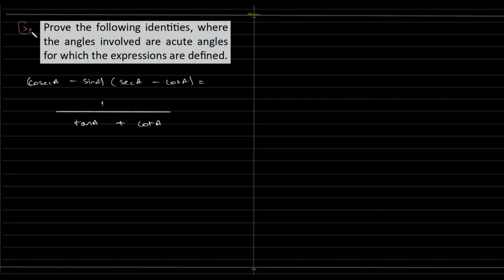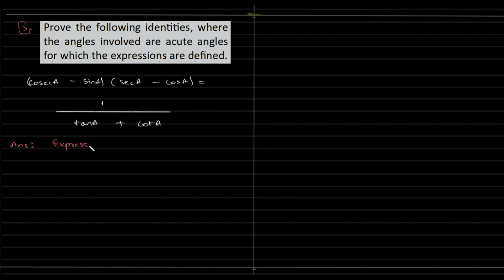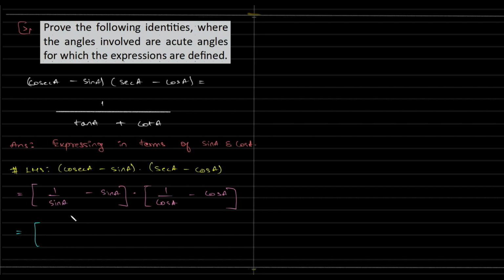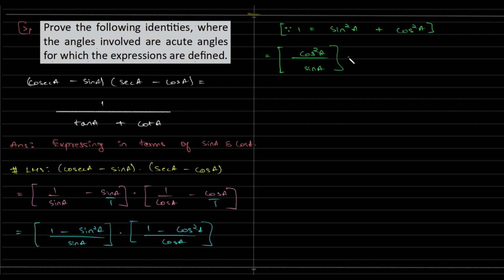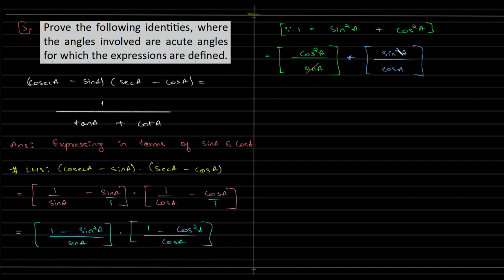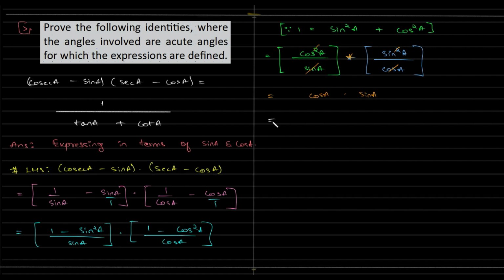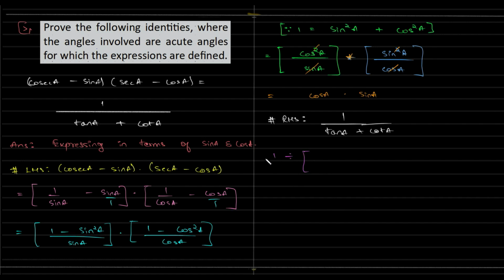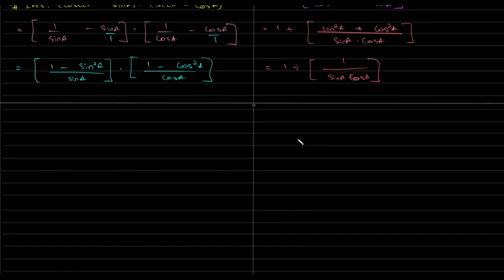8 04 F 9 Ex 8 3 4th Main ix E